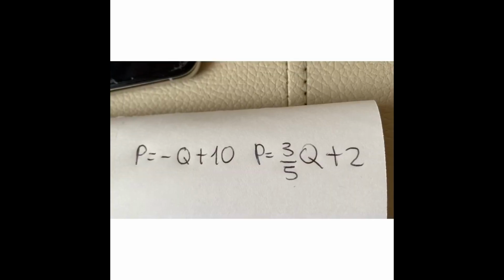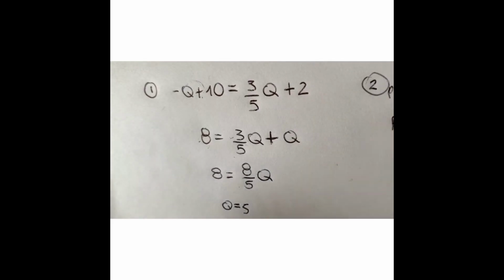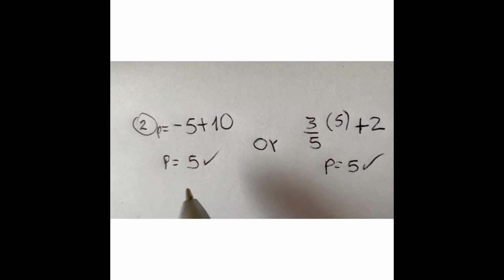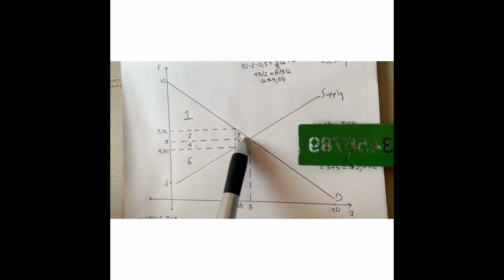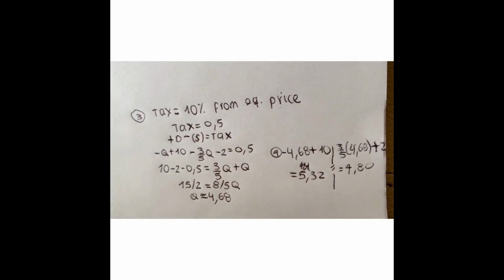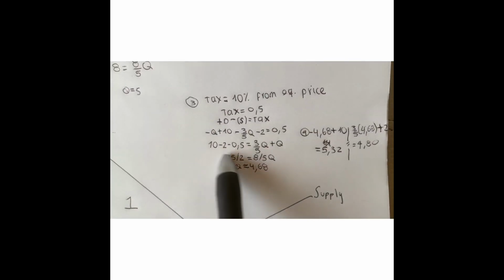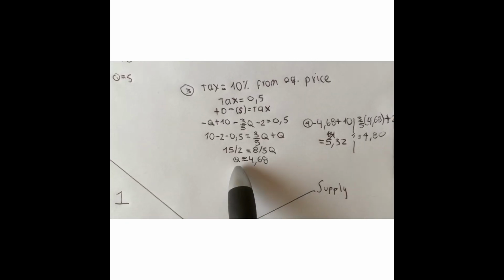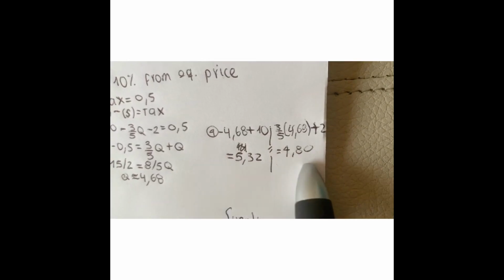Microeconomics 2, market with and without taxes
Universidad Sergio Arboleda